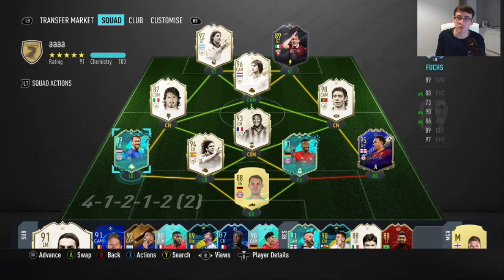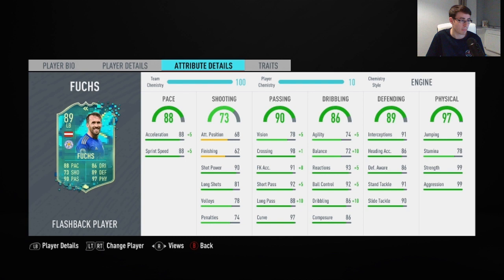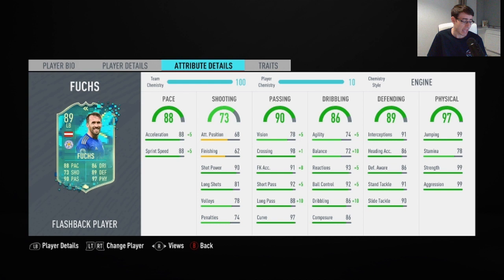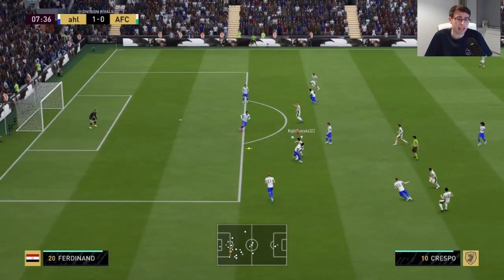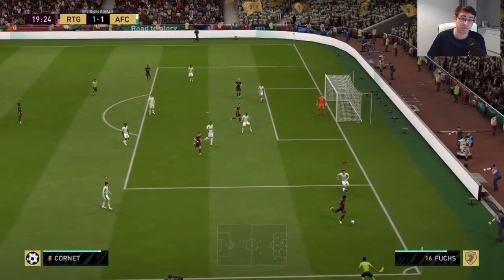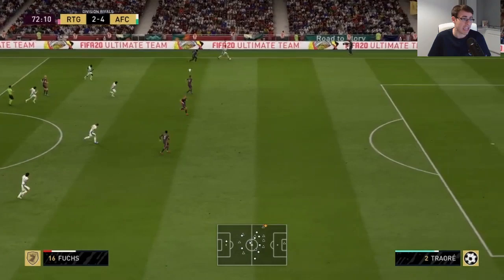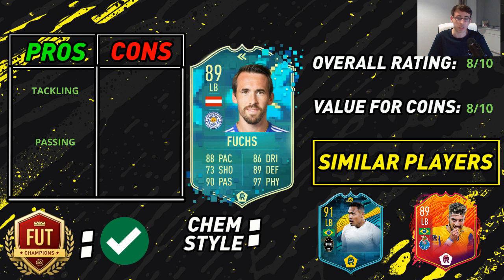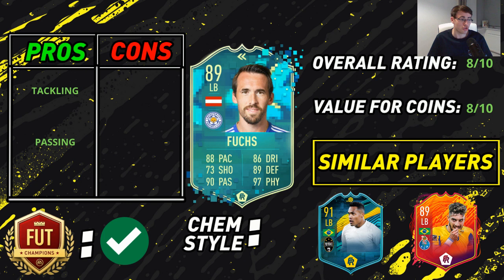FLASHBACK SBC CHRISTIAN FUCHS (89) PLAYER REVIEW! FIFA 20 ULTIMATE TEAM!